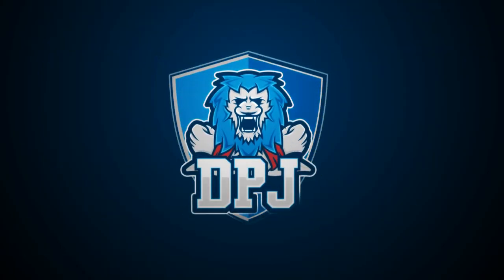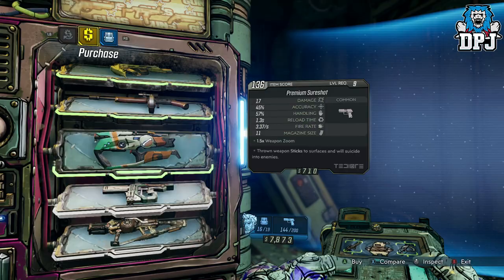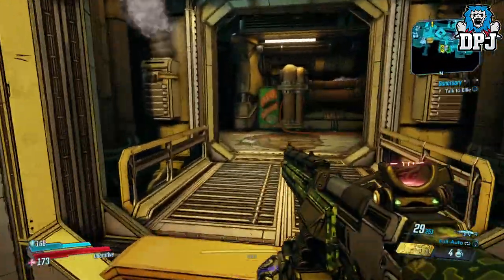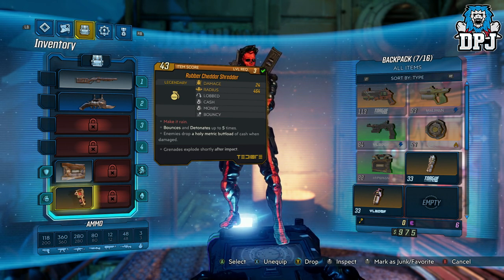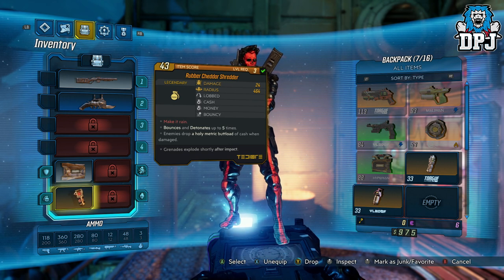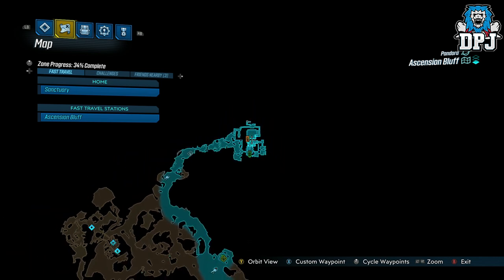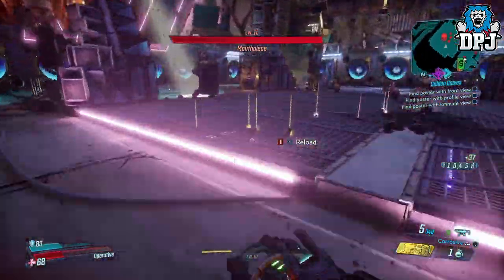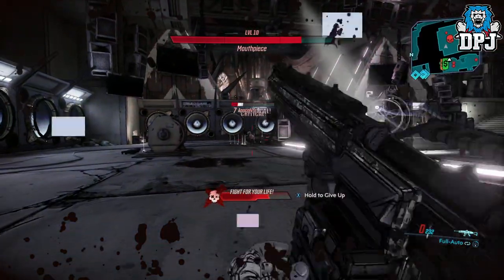Borderlands 3: Fast UNLIMITED MONEY & SDU FARM - Quick & Super EASY Guide!!